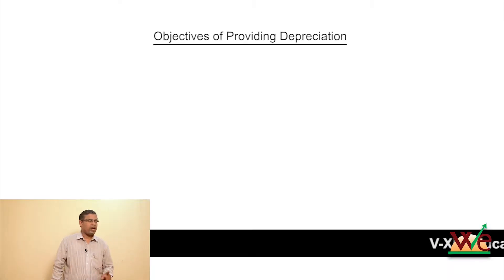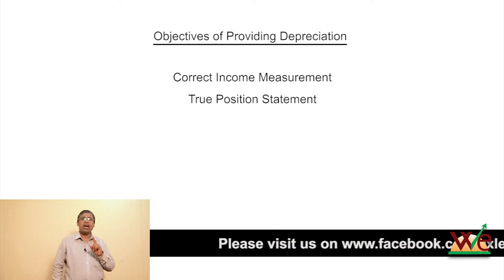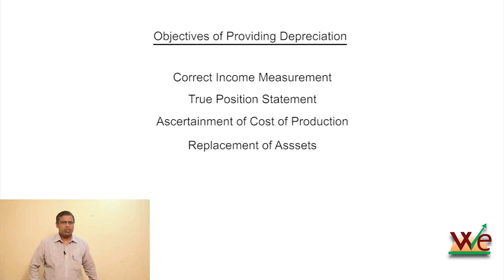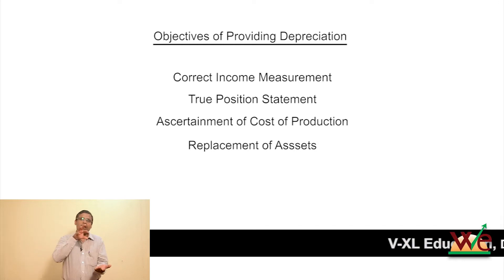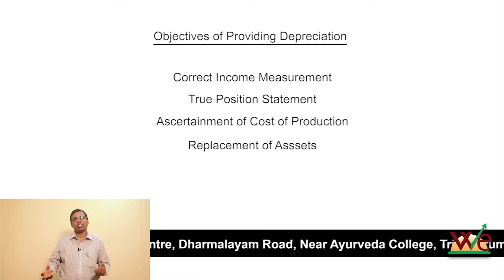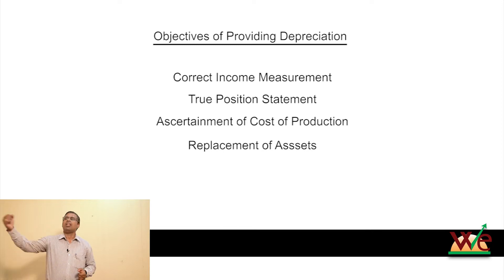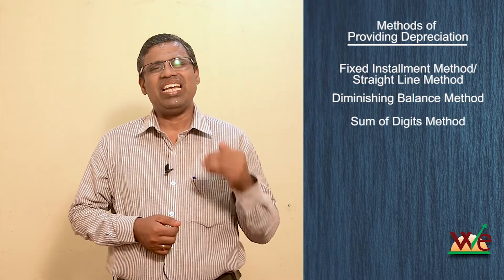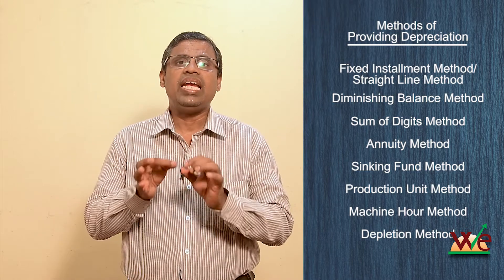Depreciation | Theory | Malayalam | V-XL Education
Fundamentals Of Depreciation Explained In Malayalam Useful For All Courses In Accountancy Including 11th 12th, B.Com, M.Com, CMA,Intermediate, Ca Intermediate, Cs Intermediate.